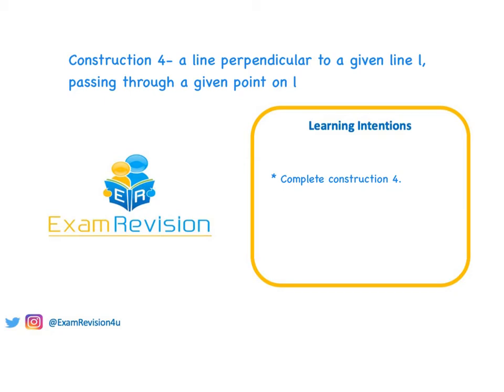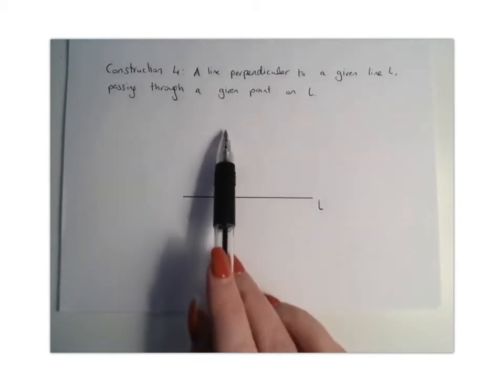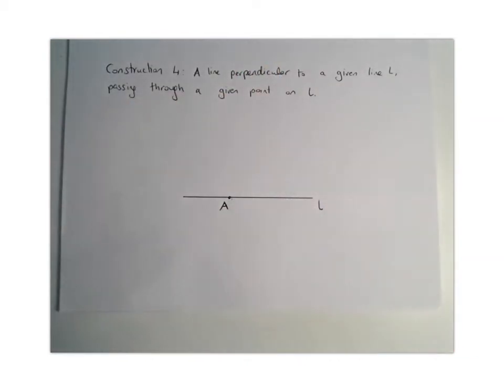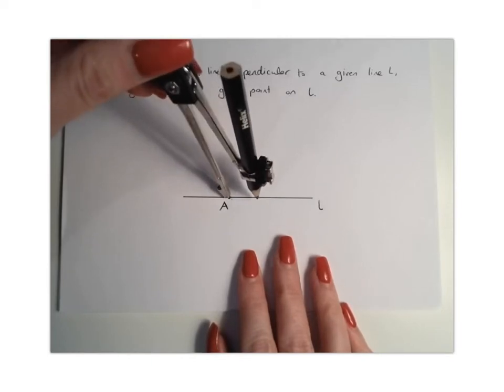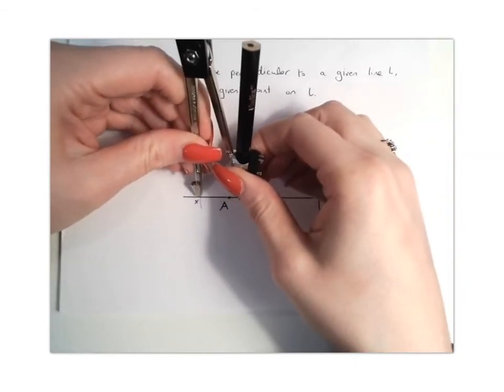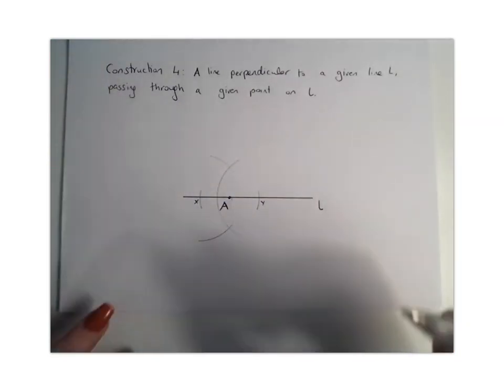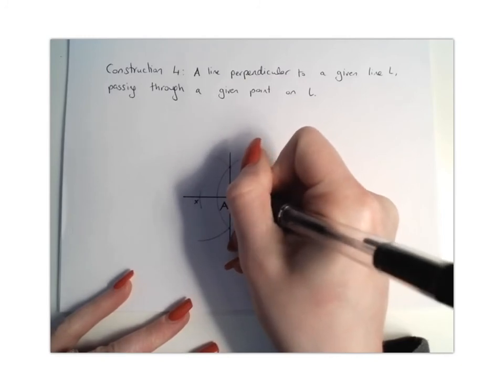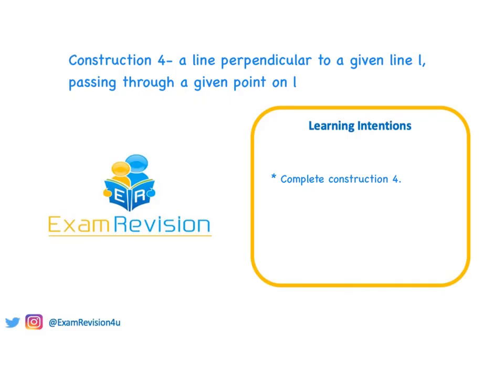Construction 4 a line perpendicular to a given line l, passing through a given point on l